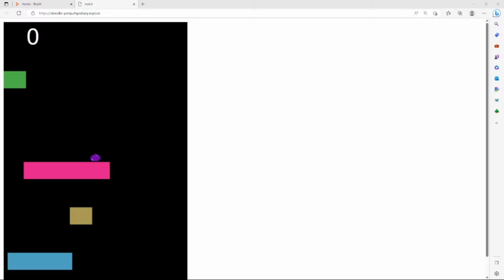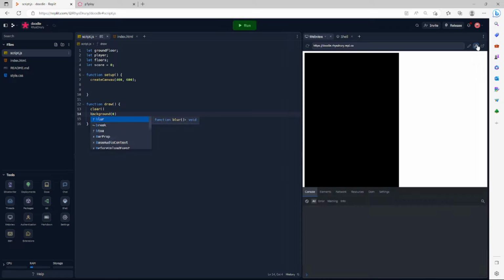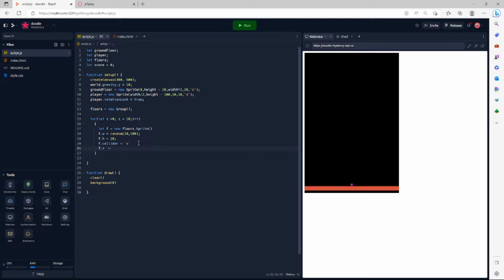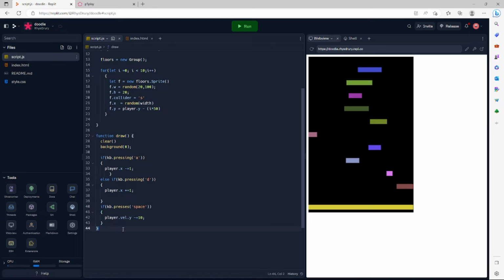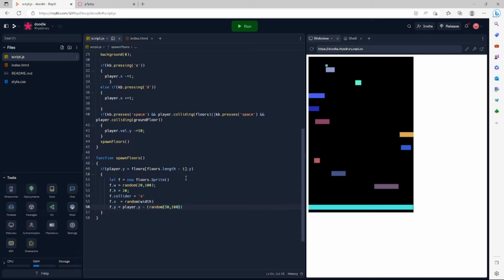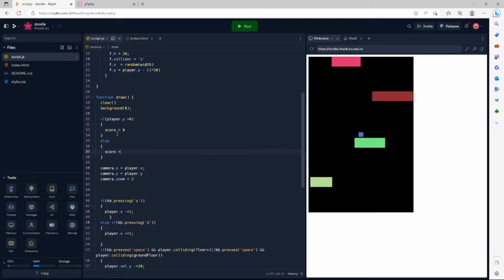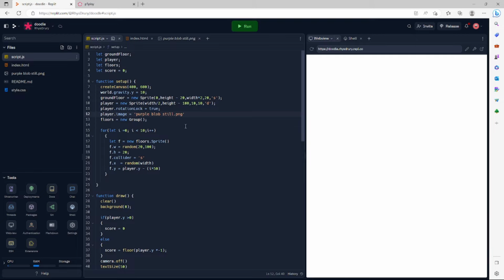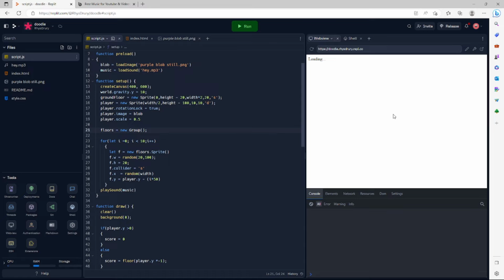How to make a Doodle Jump Game in JavaScript and P5 play Tutorial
Get ready to take your JavaScript game development skills to the next level with this tutorial on how to make a Doodle Jump game with sound effects. In this tutorial, we'll show you how to use the P5.js game development library to create a platformer game that challenges players to jump their way to the top of the screen. You'll learn how to add sound effects using the P5.js sound library, including sound effects for jumping, collecting power-ups, and hitting obstacles.

We'll guide you through the process of creating and manipulating game elements, handling user input, and adding collision detection to make the game more challenging. You'll also learn how to use P5.js's built-in functions to create animations and effects, and how to customize the game to suit your own creative vision.

This tutorial is designed for intermediate-level JavaScript developers who are familiar with P5.js and want to take their game development skills to the next level. Whether you're looking to build your portfolio, create a fun project, or just improve your skills, this tutorial is the perfect place to start.

Don't forget to use the hashtags JavaScript GameDevelopment DoodleJump P5js CreativeCoding CodingTutorial to join in the conversation and connect with other learners. Images used in the video are from Unsplash.